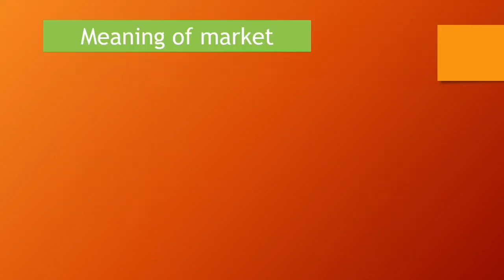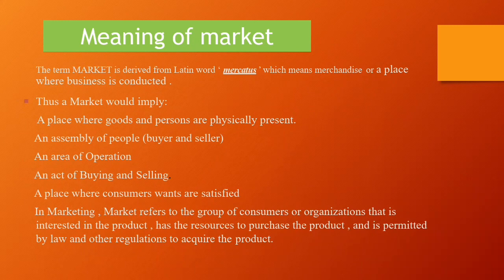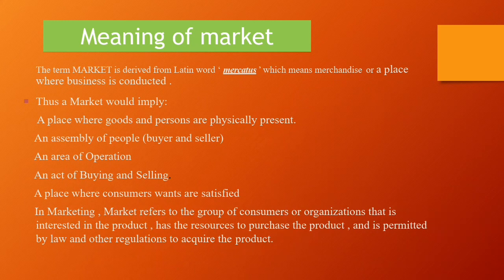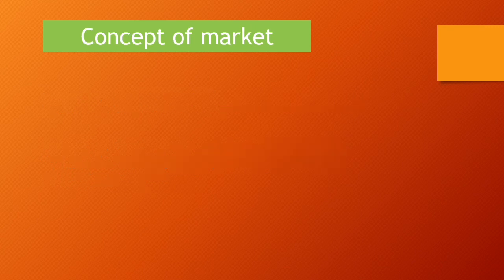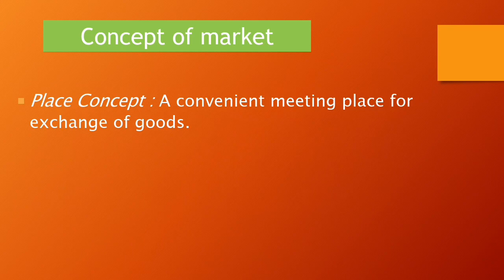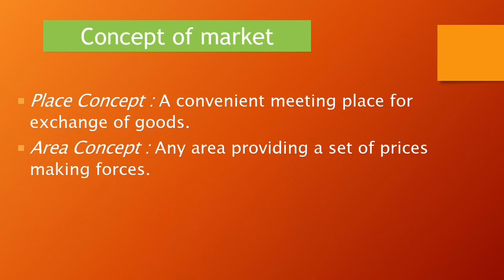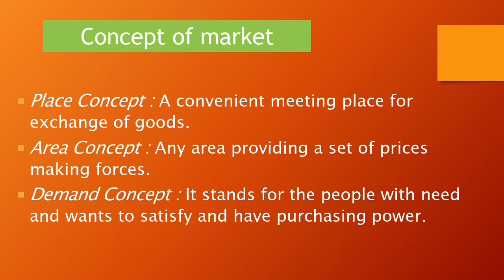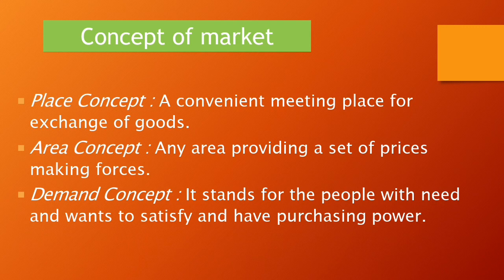Concept of Market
Chapter1 Introduction of Market,  for the Subject of Marketing and Salesmanship to  F.Y. B.Com. students.